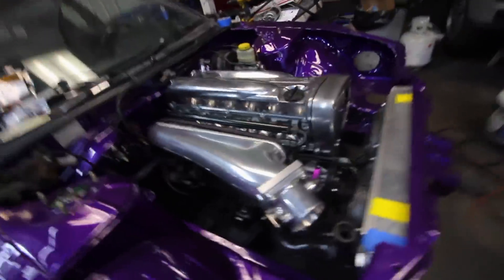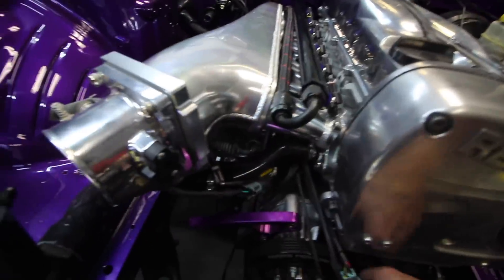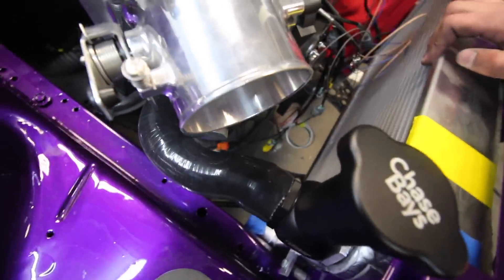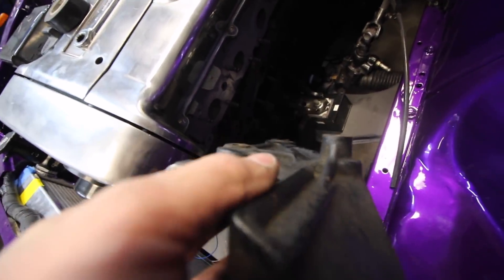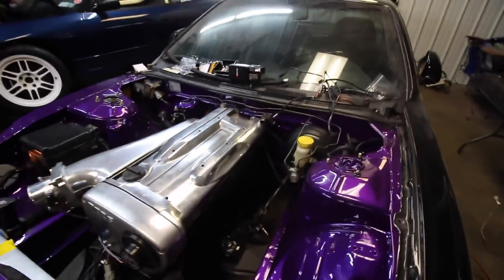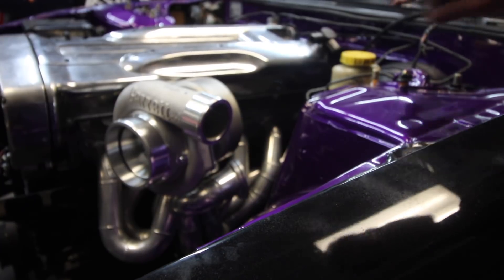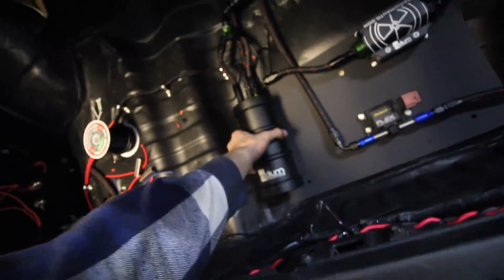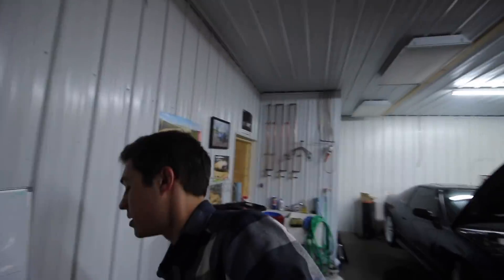Kouki is Ready for BOOST | RB26/30 240SX S14 Kouki Build Part 8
S14 is looking really good, coming together really well! Not far till she fires up!

 -Rob Dean
-Blake Peratrovich
-Nick Lambrechts
-Craig Barr
-Martin Hugøy
-Alexander Bakke
-TImothy E Miller
-Thomas Torres
-Lee Mcilroy
-Tito Lopez
-Alex Cherepakha
-Richard Brockman
-Ethan Gee
-Anthony Garcia
-EdBoy
-Billy Barnes
-Peter Karadzic
-Alex Schultheiss
-Emad Sofi
-Trey Riley
-Kai
-Alex O' Neil